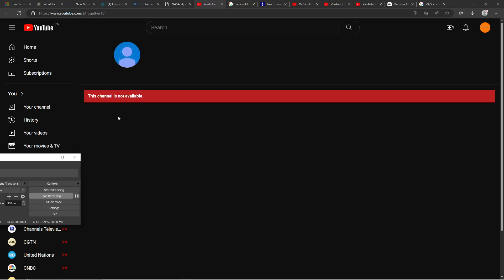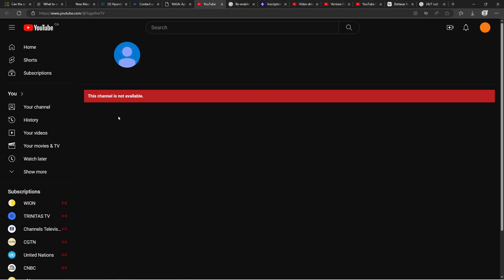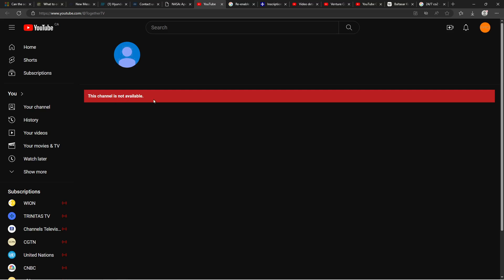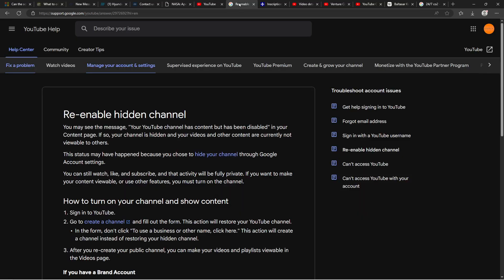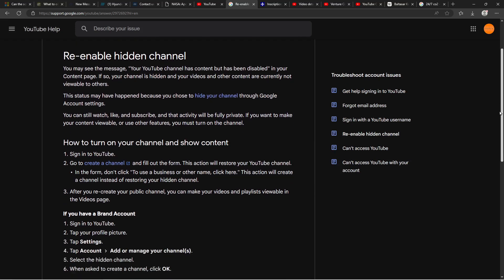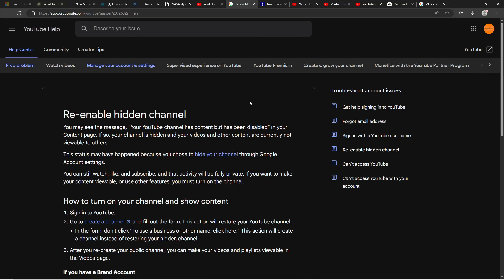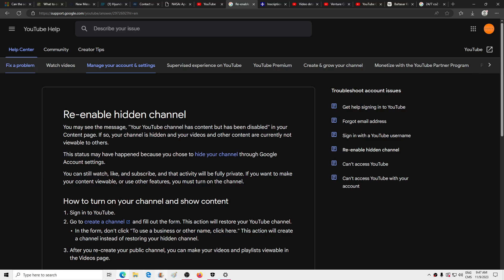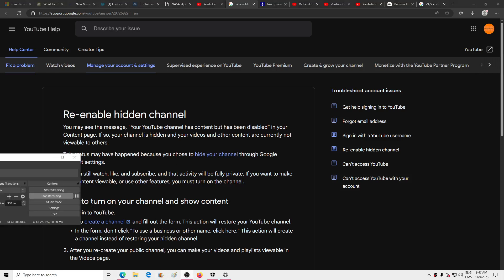Disabled channel / This channel is not available / Hidden